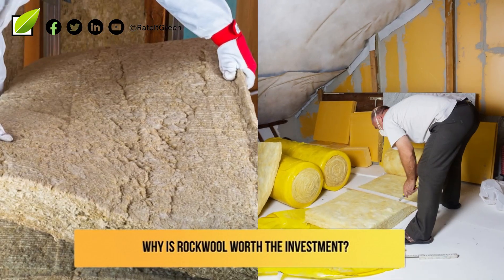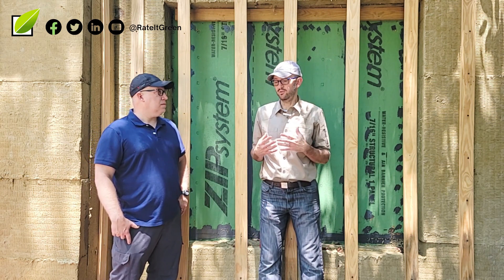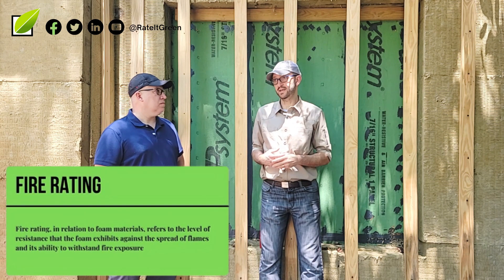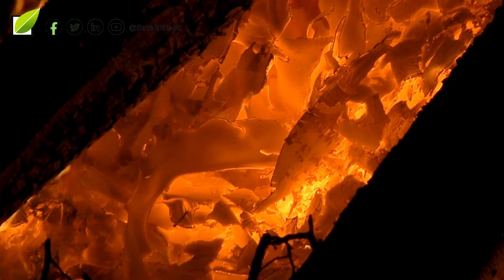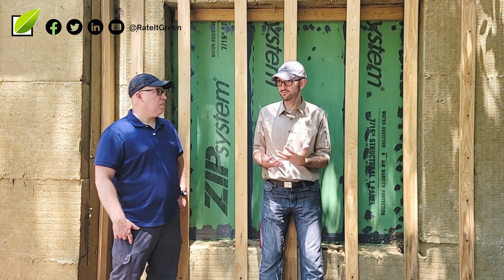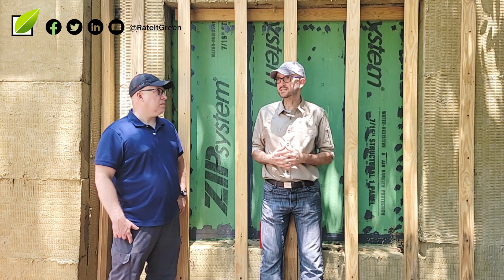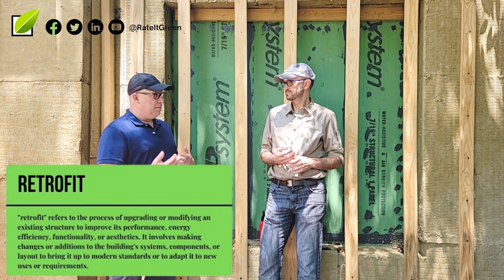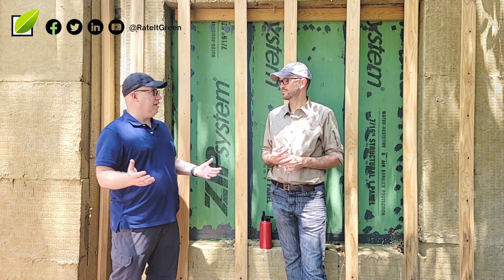Why Use ROCKWOOL Over Other Insulation Products?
In this video, Chris with @LGSquared and Matt with @SawHorseDesignBuild explain the benefits of using @ROCKWOOLNorthAmerica  insulation over other products, such as spray foam. Matt goes over how using ROCKWOOL on his house will provide extra sealing to keep bugs out, sound insulation, as well as enhance energy efficiency.

This video is episode 2 of 5 of the Ask the Expert series: